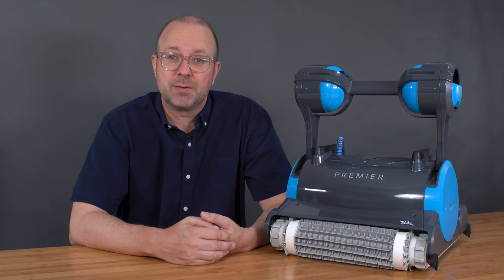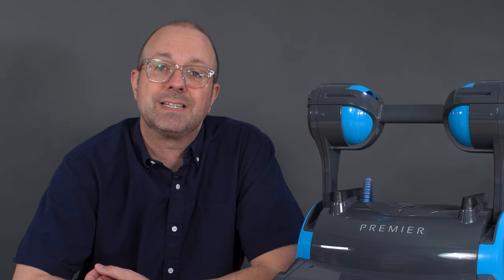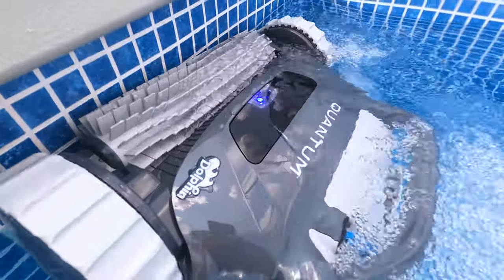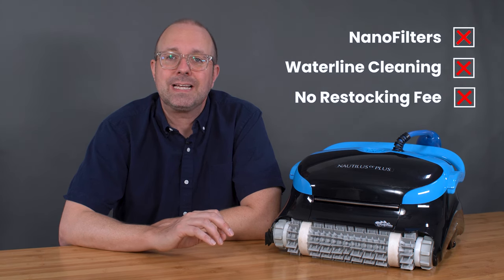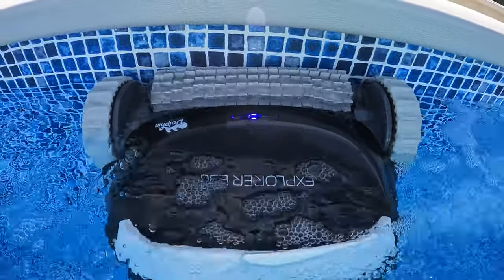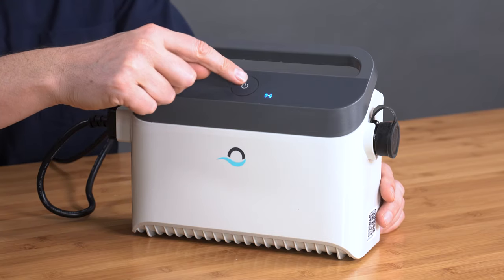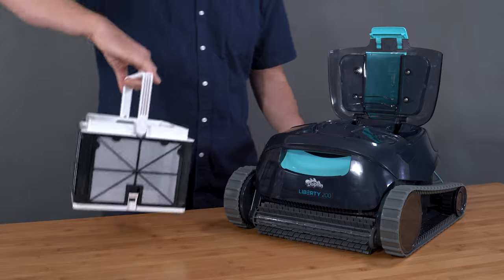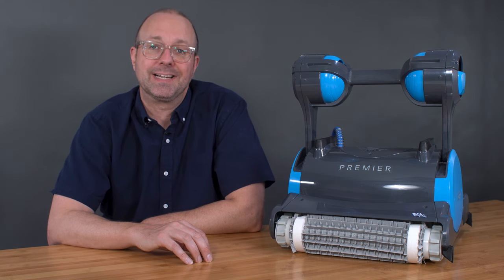Top Dolphin Robotic Pool Cleaners for 2024? (New Models) - Comparison, Best Pool Robots, & Reviews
Are you overwhelmed by the world of robotic pool cleaners? Don't worry, we've got you covered! In this in-depth video buying guide, we dive into the realm of Dolphin robotic pool cleaners from Maytronics. Discover the best Dolphin in-ground pool robots, their features, and how they compare to help you choose the perfect one for your swimming pool.

Dolphin Premier
Dolphin Sigma
Dolphin Quantum
Dolphin Cayman
Dolphin Escape
Dolphin Nautilus CC Plus
Dolphin Nautilus CC Pro
Dolphin Nautilus CC

From budget-friendly options to top-of-the-line models, we share the essential criteria for selecting the right pool robot, including Nanofiltration, waterline cleaning, and the crucial "No Restocking Fee".

Key Takeaways:

Nanofiltration: The importance of Nanofiltration in pool robots cannot be overstated. NanoFilters excel at capturing even the tiniest particles such as dirt, sand, pollen, algae, and pet dander. This capability ensures a thorough cleaning of your pool and effectively reduces cloudiness in the water.

Waterline Cleaning: Discover the essential role of waterline cleaning in maintaining your pool's overall health and preventing the growth of biofilm.

No Restocking Fee: Learn how to make smart purchasing decisions and avoid unnecessary expenses by opting for a pool robot that offers "No Restocking Fee" or a convenient 30-day free trial.

Now let's dive into the best Dolphin Pool Robots for 2023:

Dolphin Premier: Explore the exceptional features of the top-rated Dolphin Premier, including its multi-media filtration options, genuine waterline cleaning, and a generous 3-year warranty.

Dolphin Quantum: Find out how the Dolphin Quantum combines great value and top-notch performance with its substantial NanoFilter, PowerJet 3D Mobility, and a 2-year warranty.

Dolphin Nautilus CC Plus: Understand the coverage capabilities of the Dolphin Nautilus CC Plus, while also recognizing its limitations, such as the absence of waterline cleaning and potential restocking fees.

Dolphin Cayman: Discover the excellent value offered by the Dolphin Cayman, a budget-friendly alternative equipped with essential features, a programmable timer, and the option of NanoFilter inclusion.

Triton PS, Advantage Ultra, Proteus DX4, and Dolphin E30: Explore this category of pool robots, characterized by solid coverage but lacking NanoFilters and often accompanied by restocking fees.

Nautilus CC and Nautilus CC Pro: Learn about these models, their pool coverage capabilities, and how they stack up against other Dolphin robots.

Dolphin Sigma: Dive into the world of the Dolphin Sigma, the top-of-the-line model boasting triple commercial-grade motors, a gyroscope, NanoFilters, and an impressive 3-year warranty.

Dolphin Explorer E70, Dolphin M600, and Dolphin Active 60: Gain insight into the features and potential limitations of these high-performance robots, which, unfortunately, may come with restocking fees.

Dolphin Liberty 200: Explore the innovative cordless Dolphin Liberty 200, understanding its advantages and drawbacks, including the absence of waterline cleaning and NanoFilters.

Top Picks: Discover Justin's top recommendations tailored to your pool's unique needs, whether you're looking for the best budget option, the best overall value, the most efficient solution for handling leaves, or the most advanced model on the market.

Dolphin Premier
Dolphin Sigma
Dolphin Quantum
Dolphin Cayman
Dolphin Escape

Want to learn more about robotic pool cleaners and compare each to other Robotic Pool Cleaners? Make sure to head over to our website to learn more about robotic pool cleaners and so much more

0:00 - Essential Pool Robot Features
1:08 - NanoFiltration: Best Filter for your Robot
2:11 - Waterline Cleaning
2:33 - No Restocking Fee
3:30 - Dolphin Premier
5:40 - Dolphin Quantum
7:34 - Dolphin Nautilus CC Plus
9:04 - Dolphin Cayman
10:33 - Dolphin E30, Dolphin Triton PS, Proteus DX4, & Advantage Ultra
12:11 - Dolphin Nautilus CC
13:20 - Dolphin Nautilus CC Pro
14:00 - Dolphin Sigma
15:58 - Dolphin Explorer E70, M600, and Active 60
17:22 - Dolphin Liberty 200
18:39 - Final Verdict
18:57 - Best Robot Under $800: Dolphin Cayman
19:10 - Best Overall Value: Dolphin Quantum
19:25 - Best for Leaves: Dolphin Premier
19:47 - Most Advanced: Dolphin Sigma